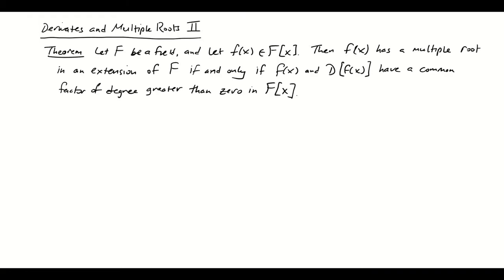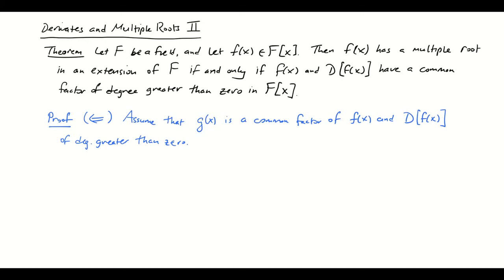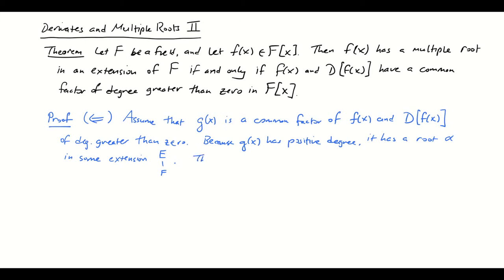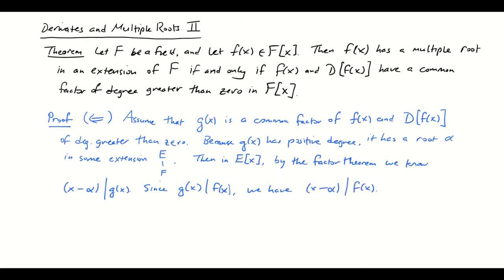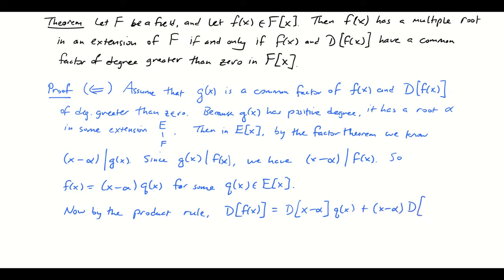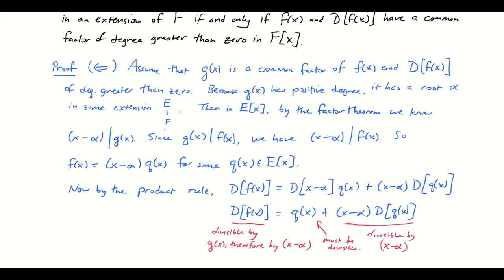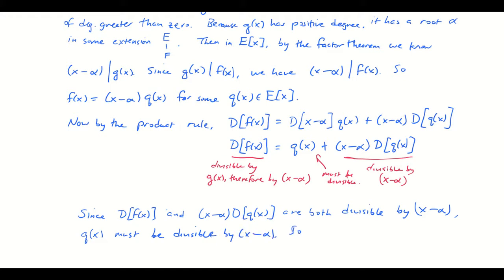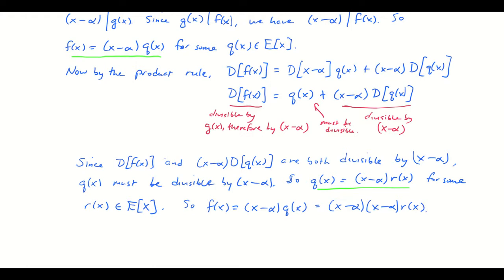FLOW Derivates and Multiple Roots II